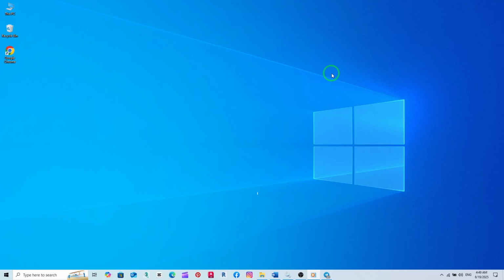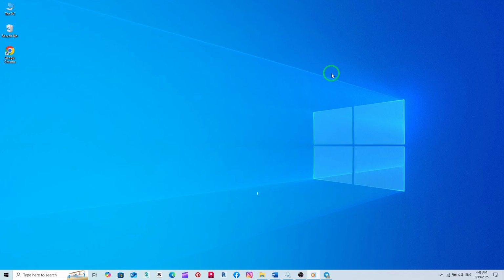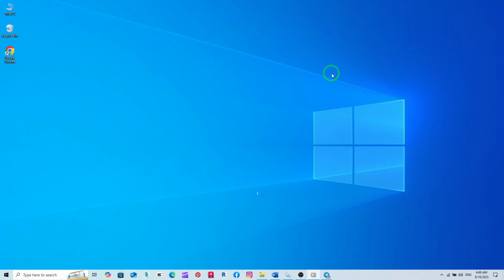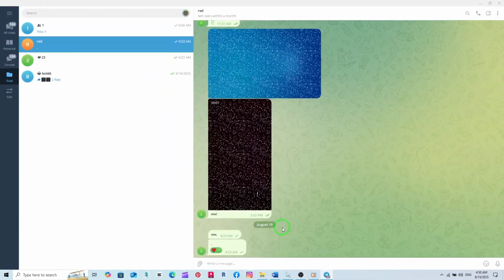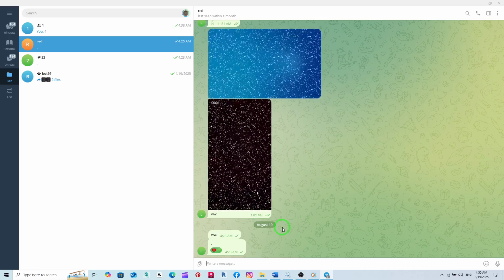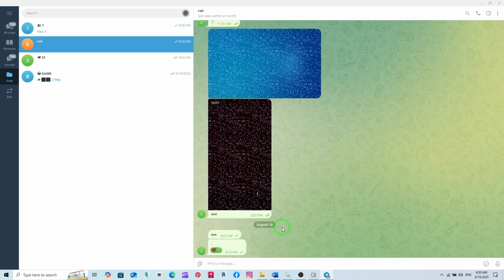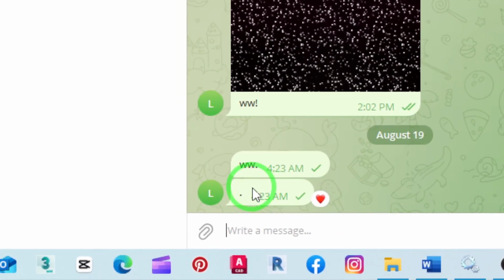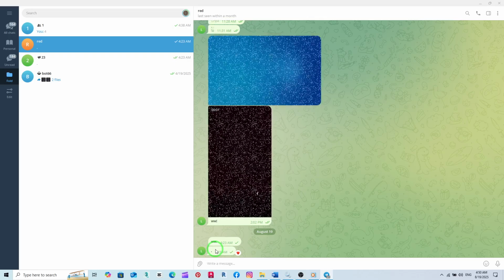How To Quick Remove React On Telegram App On PC (New Update)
Learn how to quickly remove reactions on messages in the Telegram app on your PC with the latest update. This easy process helps you manage your message reactions efficiently and keeps your chats clean.

1. Launch Telegram App

2. Find the chat that contains the message

3. Find the message you want to remove the reaction from

4. Click on the react to remove it-

Chapters:
00:00 Intro
00:12 Soultion
01:05 Outro